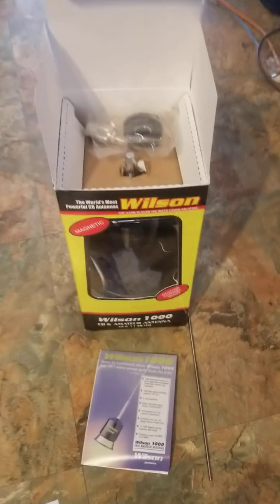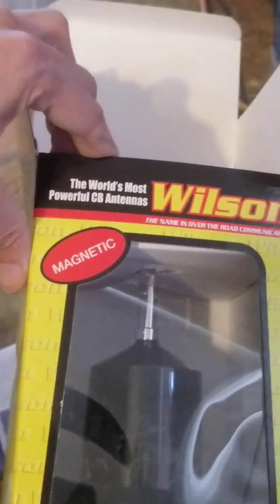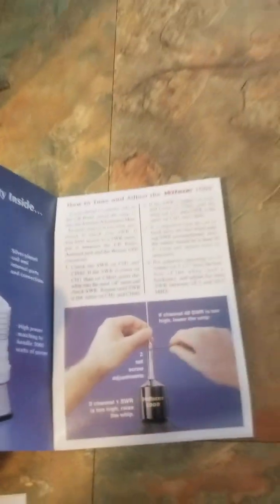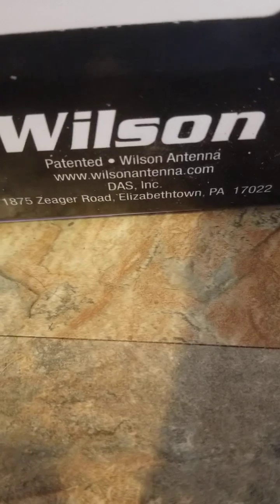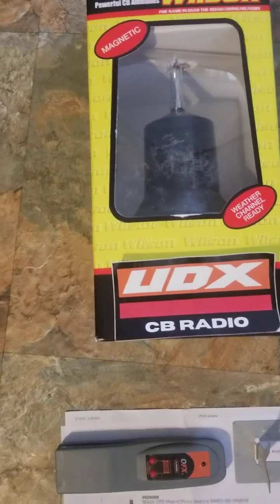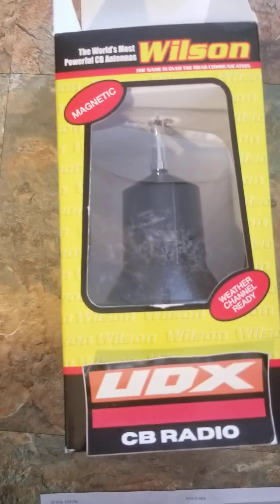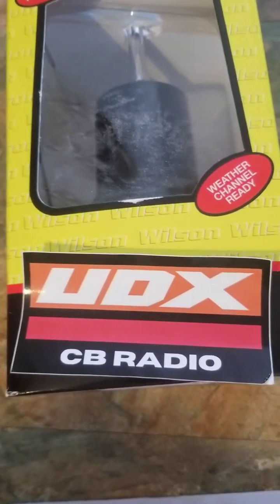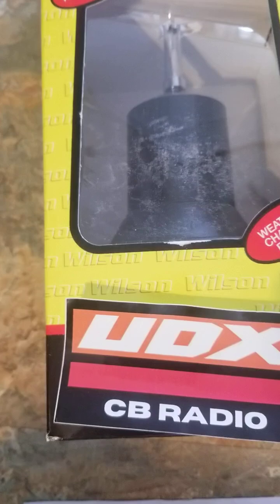Thanks UDX-268 Donate to my channel February 24,2025 Wilson 1000